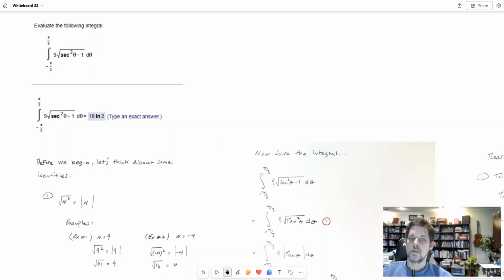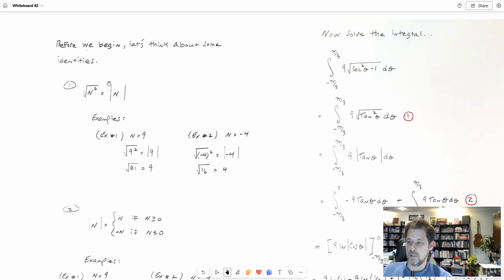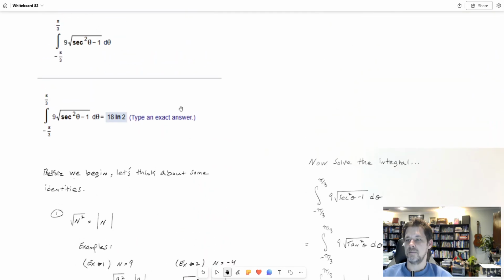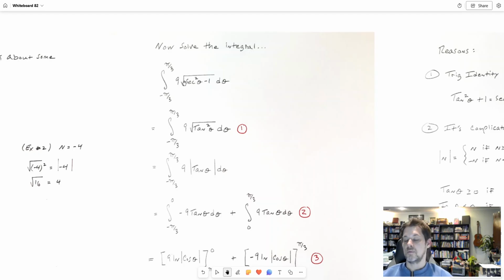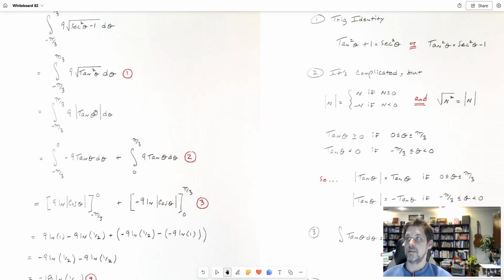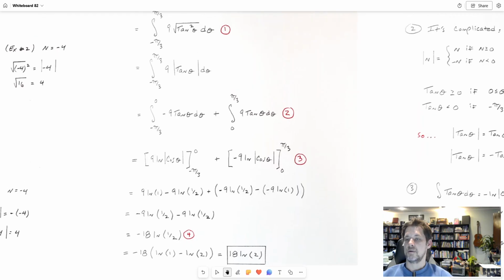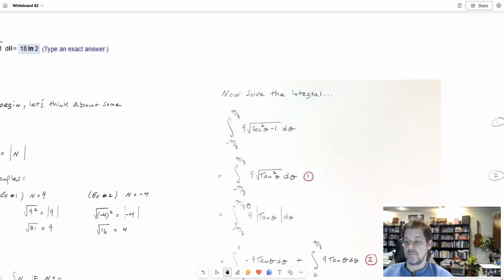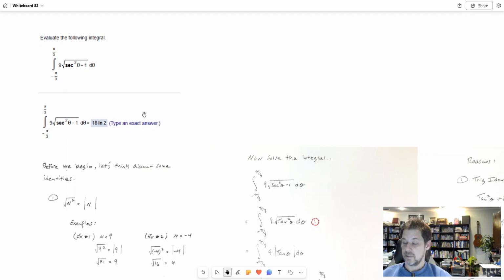definite integrals, trig functions, and absolute value